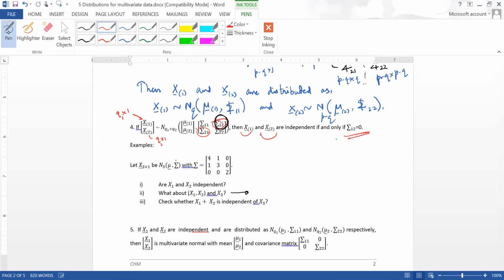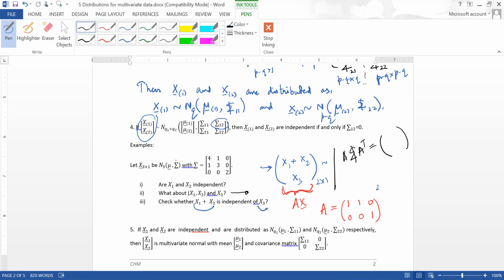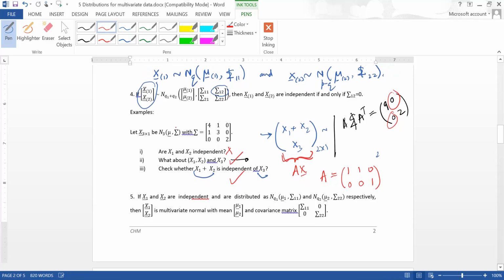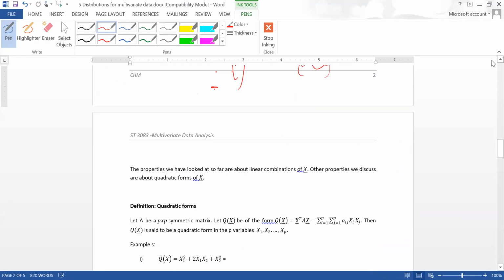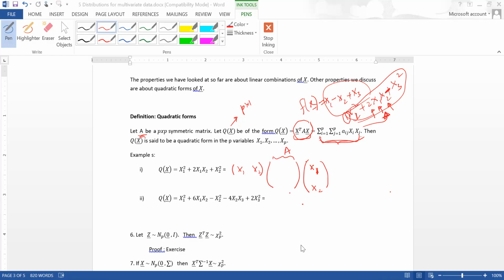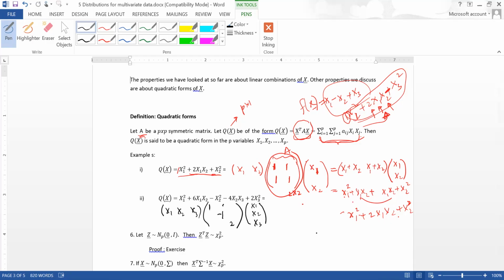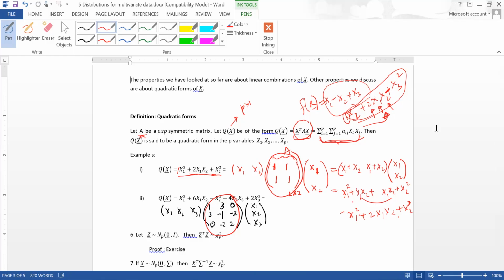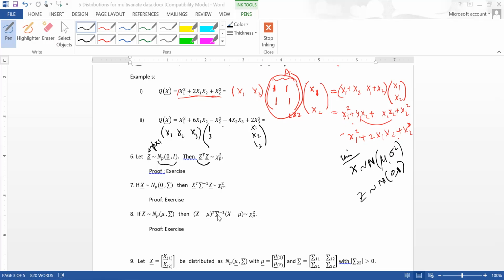IS 3004 Lec01 part02